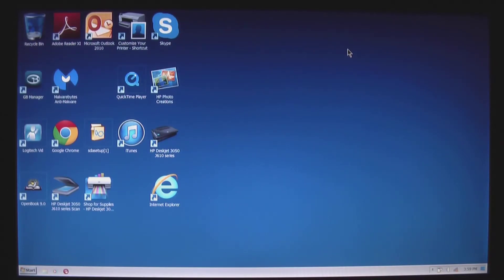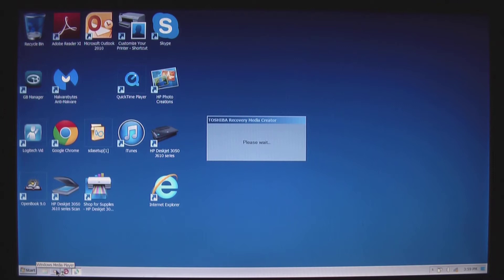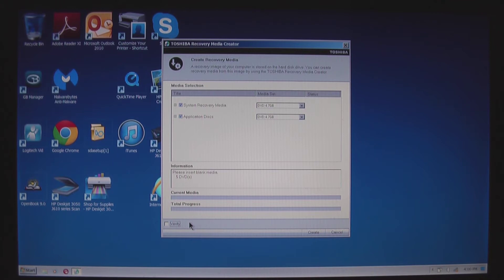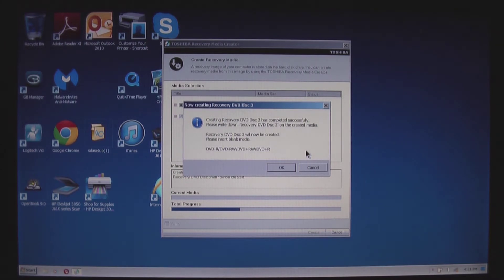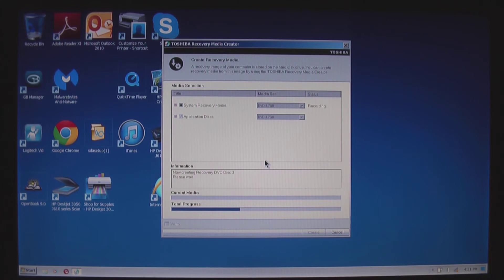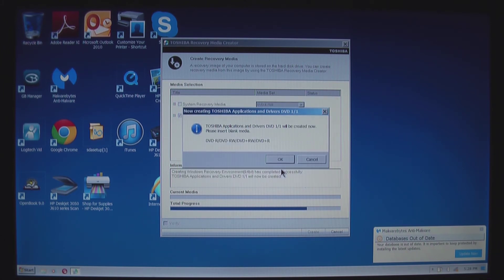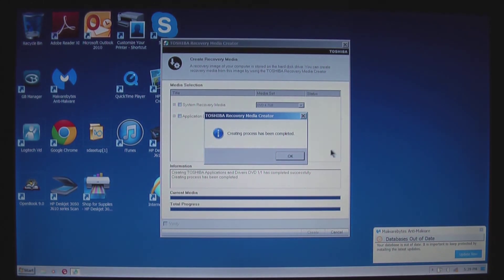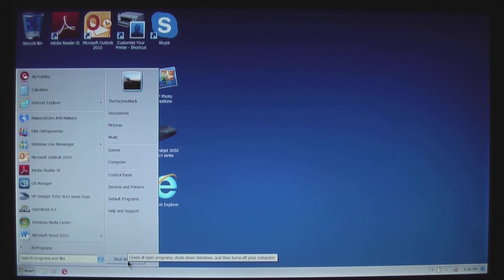Create Toshiba System Recovery DVD's using Recovery Media Creator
If you don't have the System Recovery DVD's that came with your system, you can create a set using Toshiba Recovery Media Creator